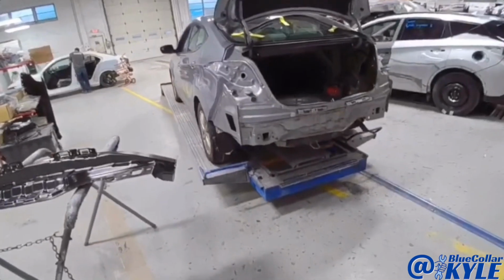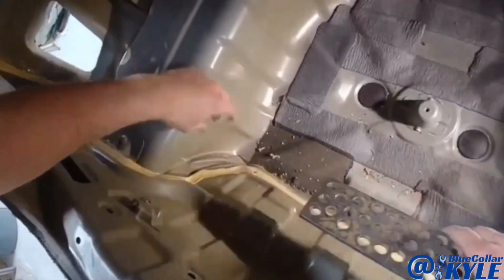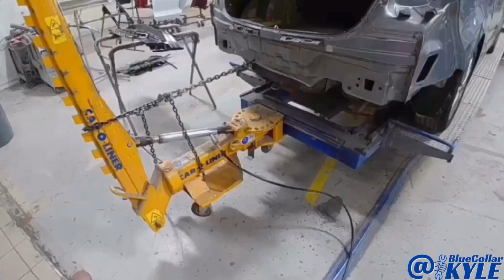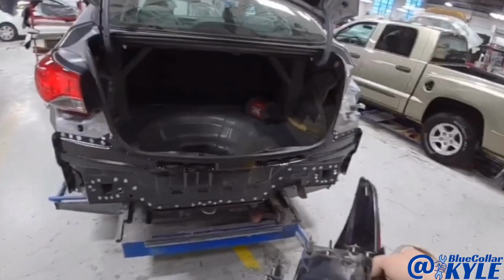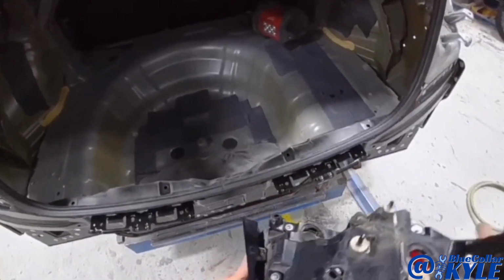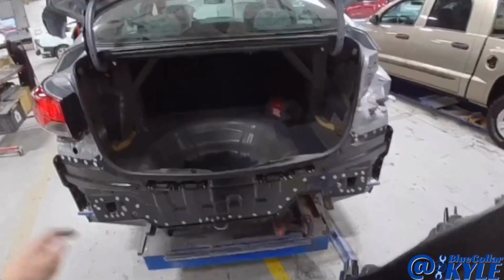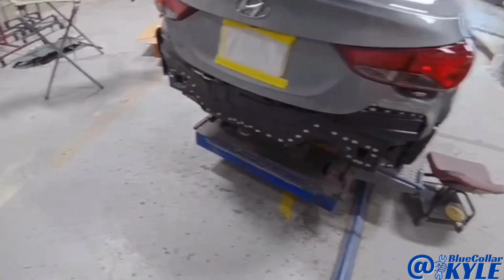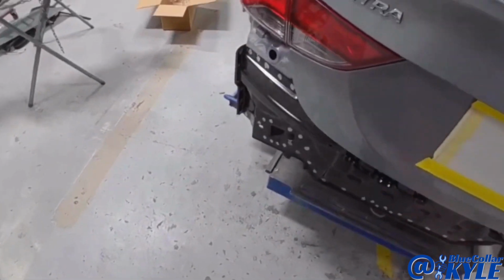Surprises Cause Delays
On this episode I'm replacing the rear body panel on this Hyundai Elantra and repairing the trunk floor... but first I gotta pull out the damage with the frame machine.  Tune in to see how a minor surprise can put a repair on hold!